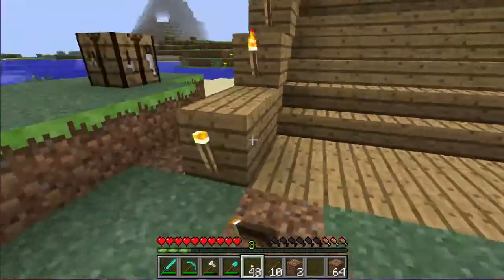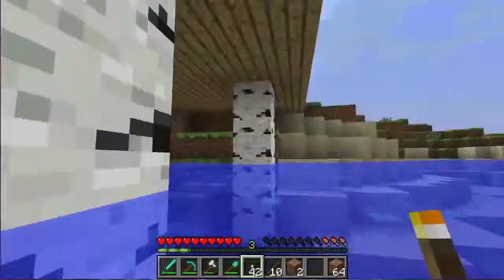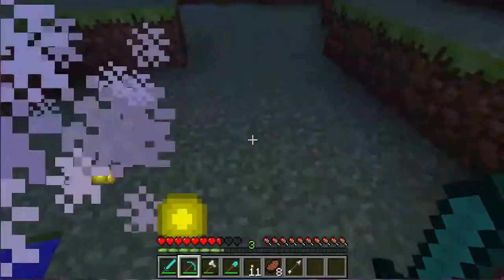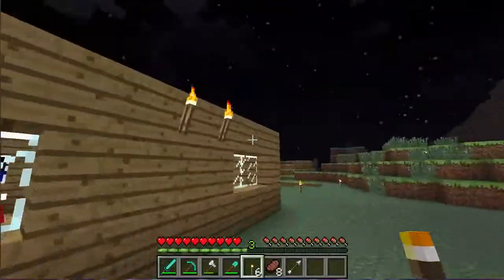All About Minecraft Season 2 Episode 3 Big Bridge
Cmon Legends I Need Your Support